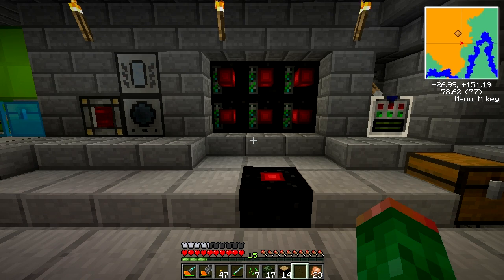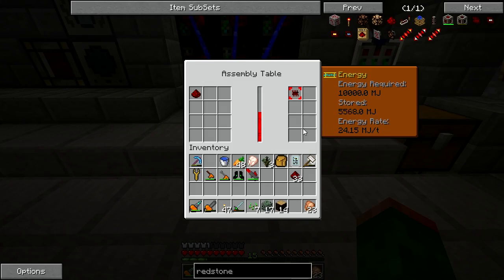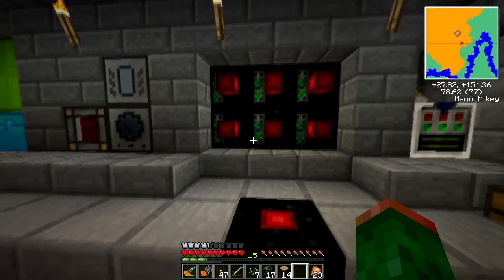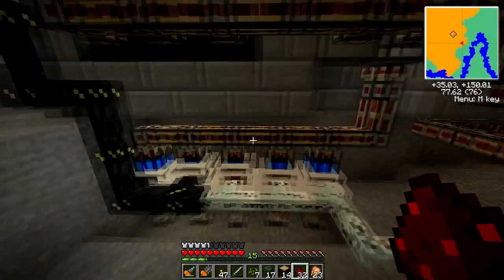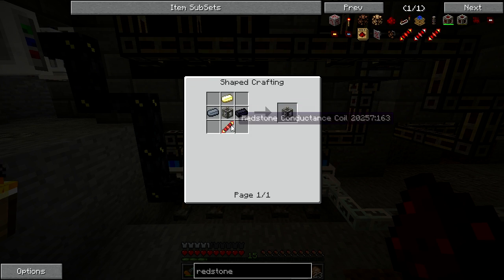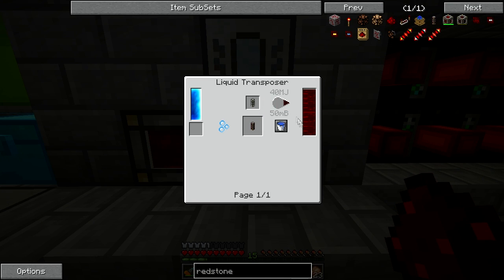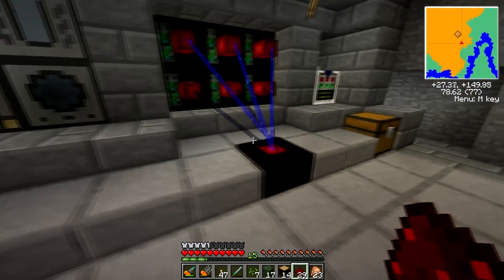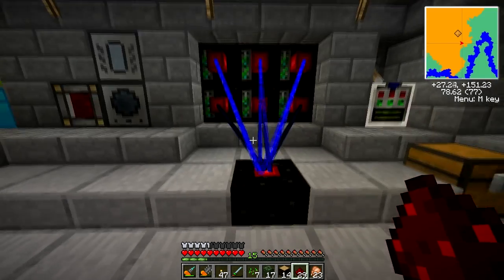Minecraft FTB [Tutorial] - Very Fast Assembly Table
I describe how to use redstone conduits and cells to buffer MJ in order to make an assembly table which works very quickly.